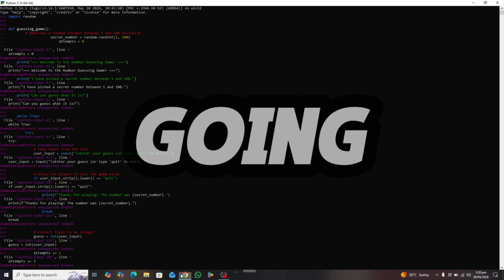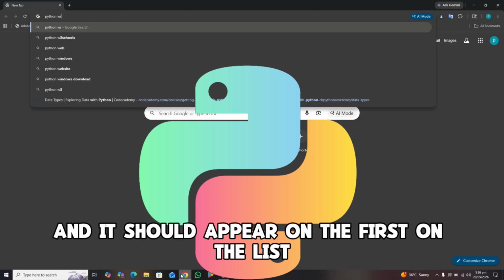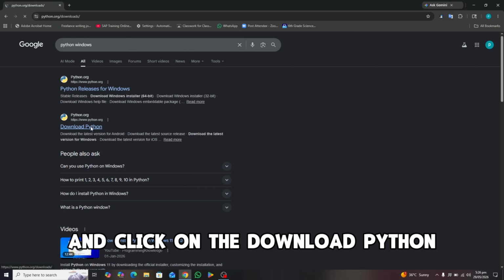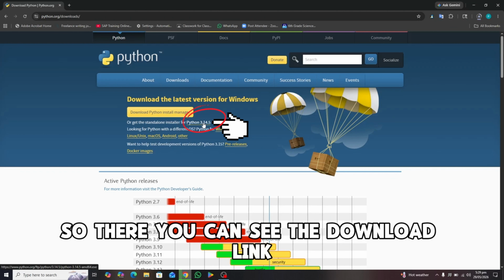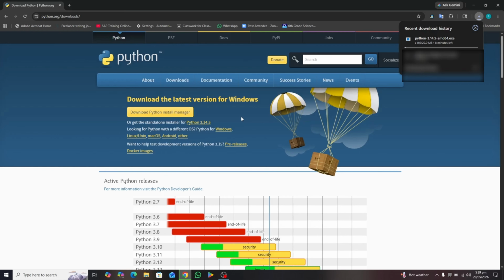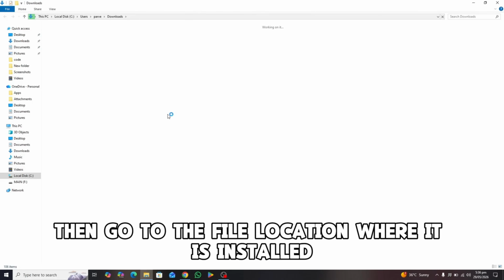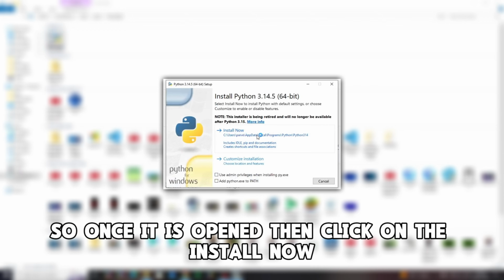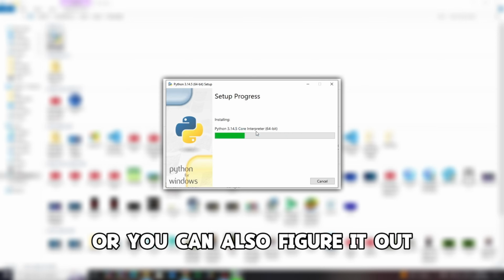Install Python on Windows in 2 Minutes (2026)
Ready to start coding? In this step-by-step tutorial, I’ll show you exactly how to download and install the latest version of Python on Windows 10 or Windows 11 in 2026! 🚀

Whether you are a complete beginner entering the world of programming, an aspiring data scientist, or looking to build AI and robotics applications, setting up Python correctly is your very first step.

In this video, we cover everything from downloading the official installer to configuring your system variables so you don't run into errors later. No confusing jargon—just a clean, straightforward guide to get you up and running in minutes!